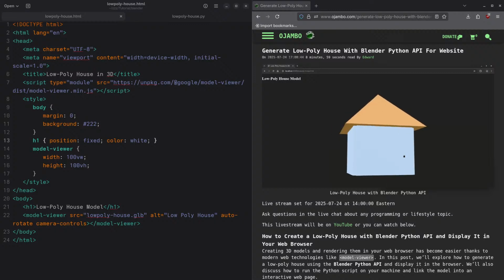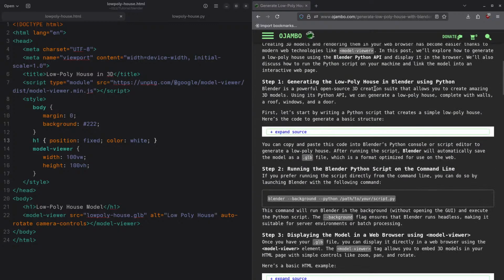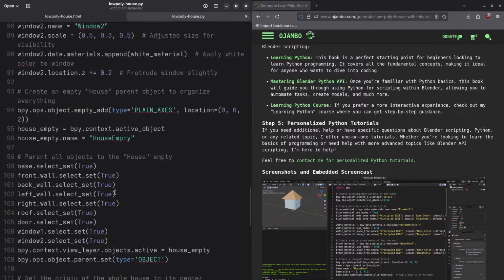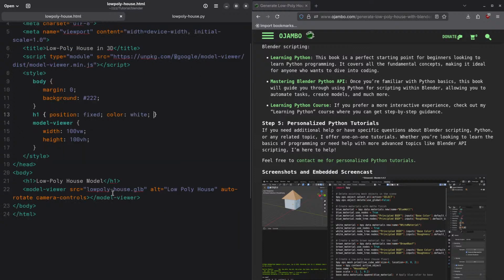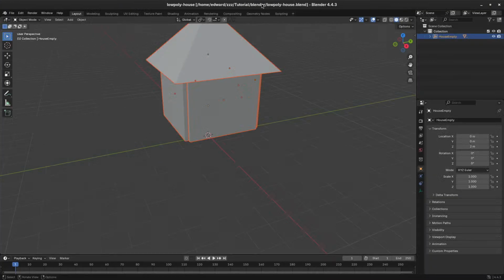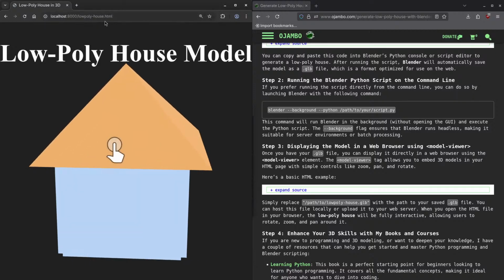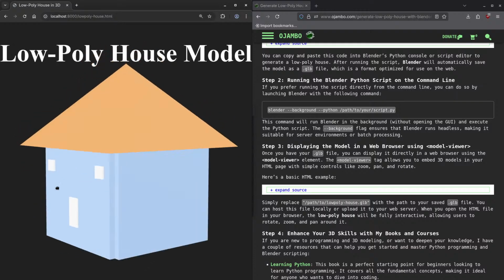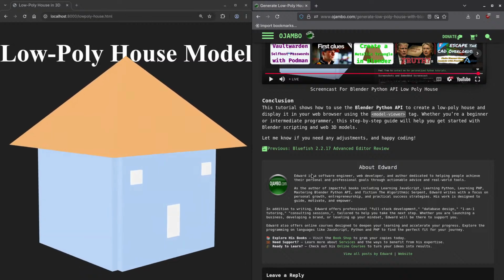Create a Low-Poly House in Blender with Python & Display It in Your Web Browser!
In this step-by-step tutorial, we’ll walk through how to generate a low-poly house using the Blender Python API and display it directly in your web browser using the model-viewer tag. This guide covers both coding in Blender to create the house and setting up the interactive 3D model for your website.

🔹 What You'll Learn:

How to create a low-poly house in Blender using Python

Running a Python script to generate the model

Displaying the 3D model in your web browser with model-viewer

How to run Blender scripts from the command line

If you’re a beginner or intermediate programmer interested in 3D modeling or web development, this tutorial is perfect for you!

Learning Python

Mastering Blender Python API

🚀 Need personalized help? I'm available for one-on-one online Python tutorials including Blender scripting